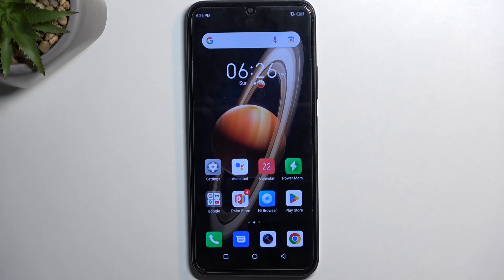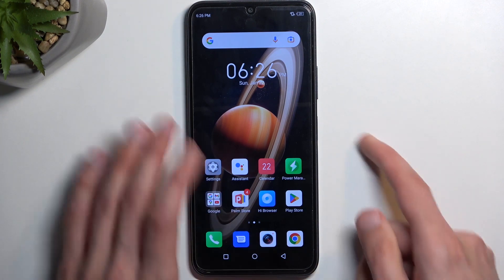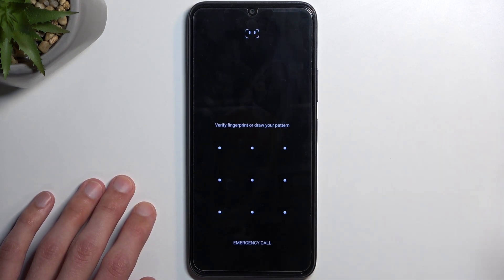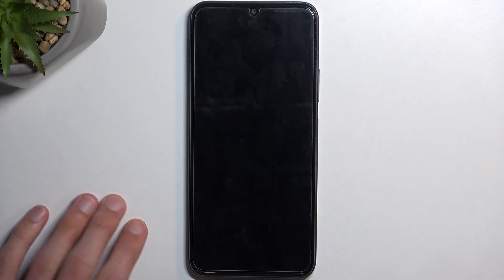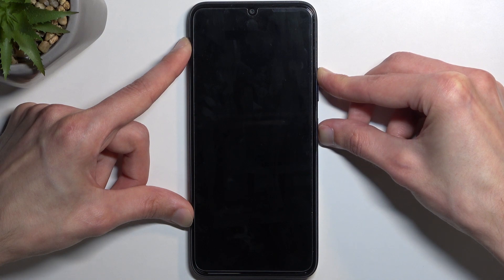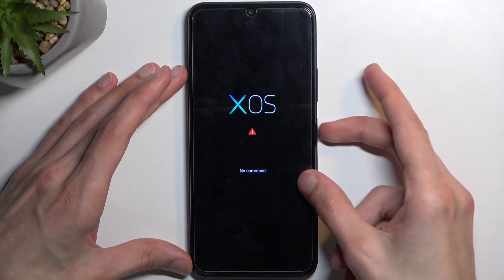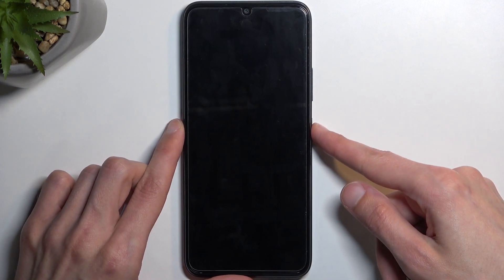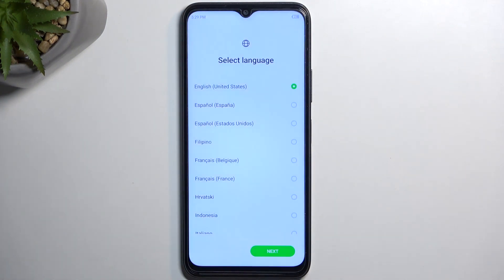How to Hard Reset INFINIX Hot 20 5G - Open Recovery Mode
Find out more info about INFINIX Hot 20 5G:
Now, we would like to show you how to hard reset your INFINIX Hot 20 5G. Follow our steps, get access to the Recovery Mode and start the factory reset process. This process removes all files, personal data, downloaded apps, lock screen, etc. Visit our YouTube channel if you want to know more about INFINIX Hot 20 5G.

How to hard reset INFINIX Hot 20 5G? How to remove all data from INFINIX Hot 20 5G? How to factory reset INFINIX Hot 20 5G? How to wipe all data on INFINIX Hot 20 5G?